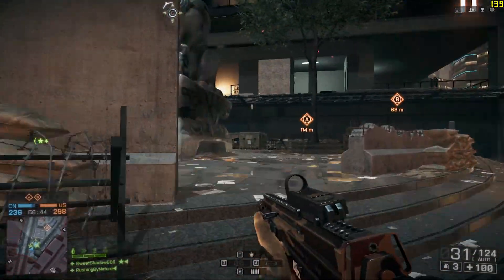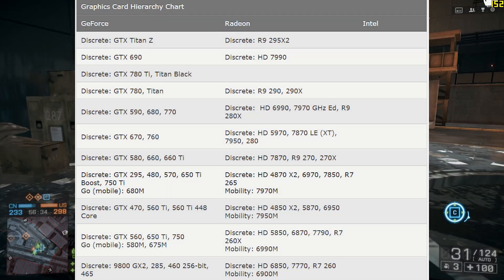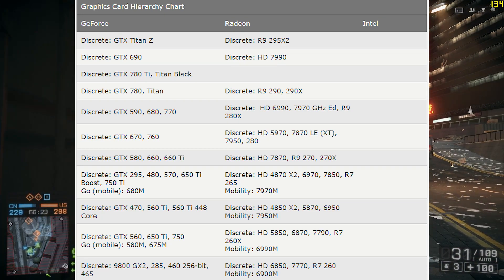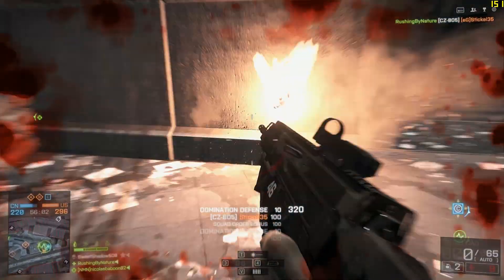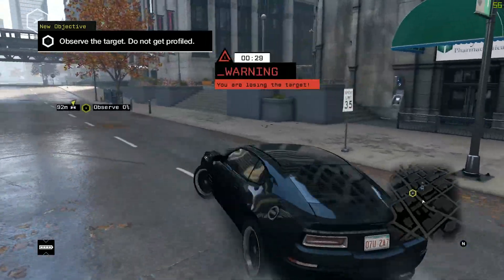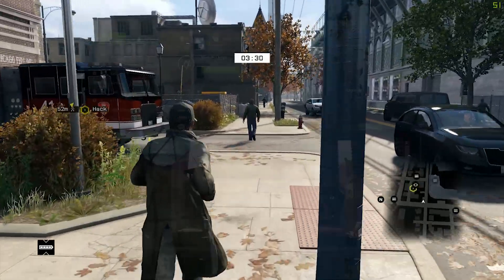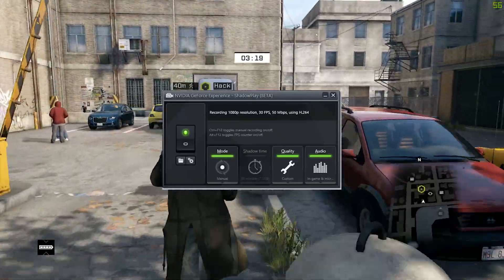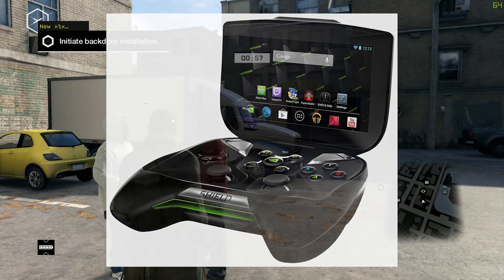Nvidia vs. AMD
A very quick and simple video comparing GPUs from NVIDIA and AMD. Battlefield 4 and Watch Dogs gameplay.